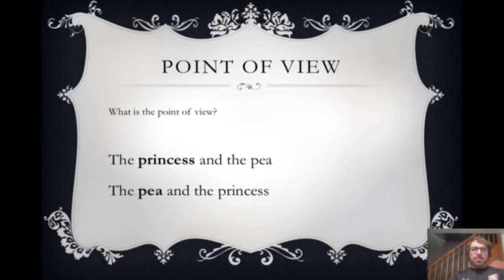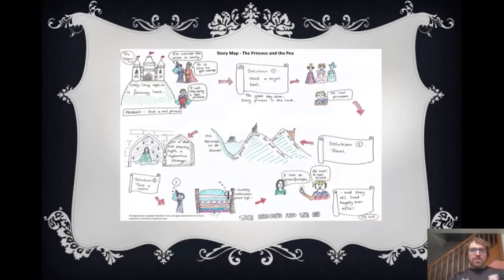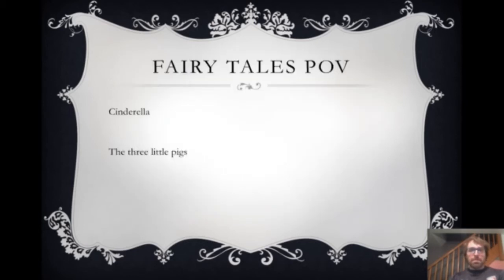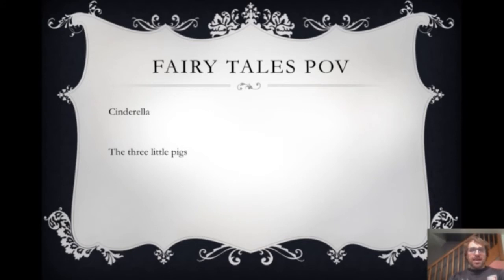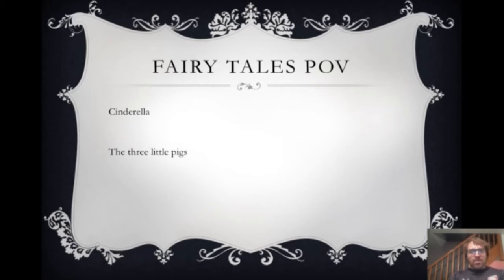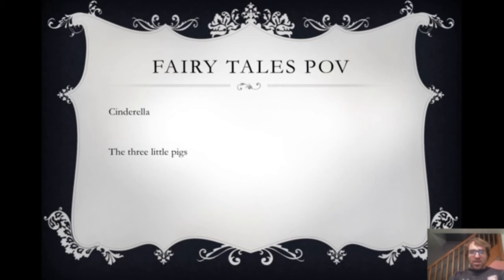Fairy tales lesson 3